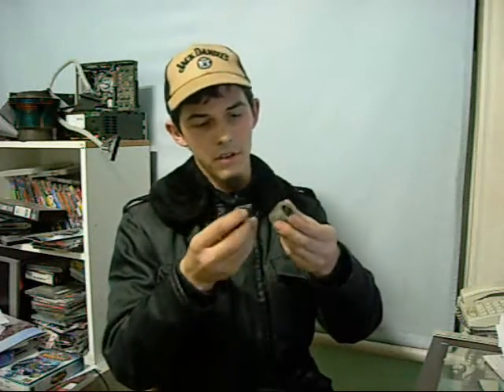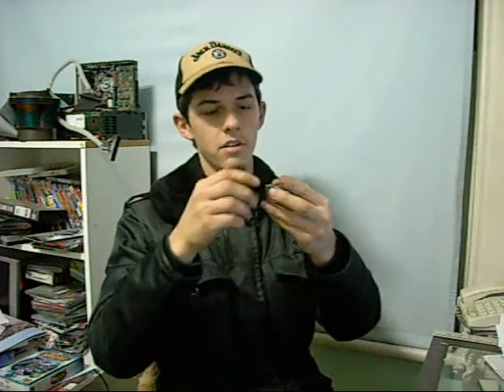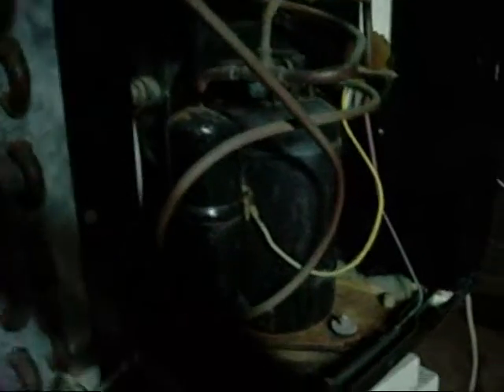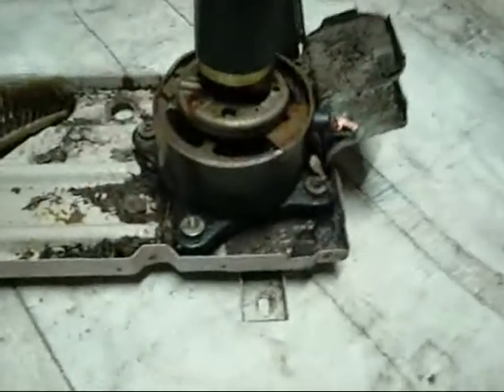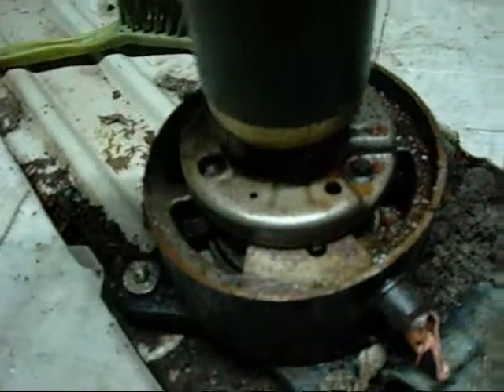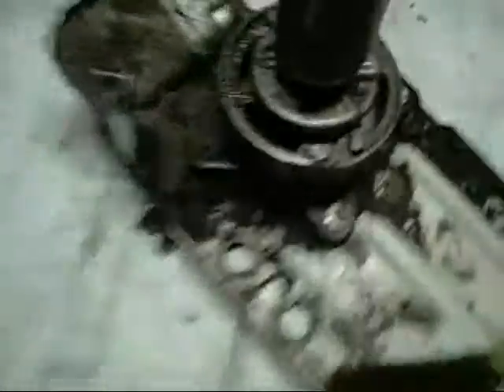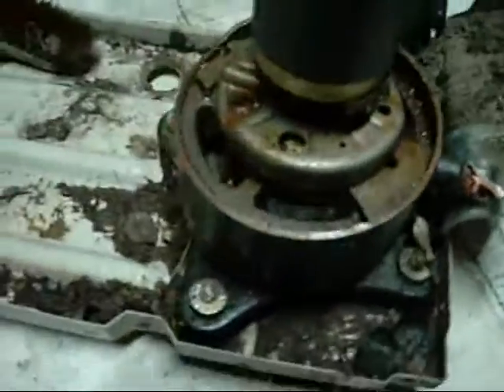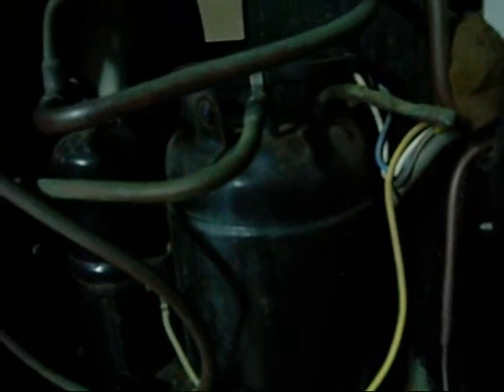Rotary Air Compresor Theories for NOBOX7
Just a few theories and bits on Rotary AC compressors being used as air pumps for NOBOX7